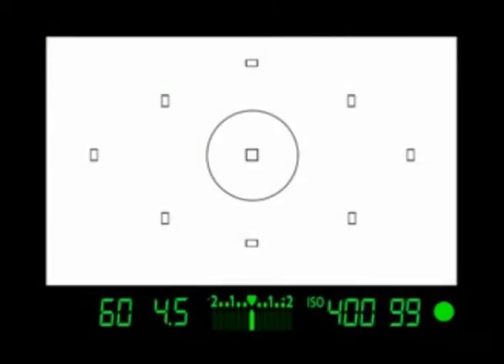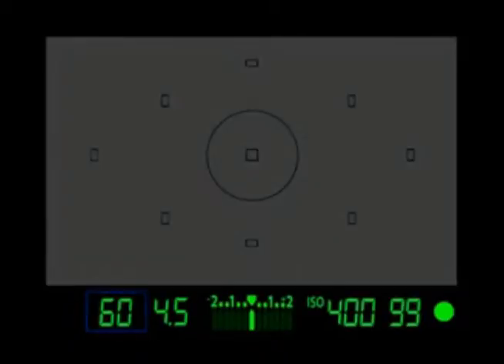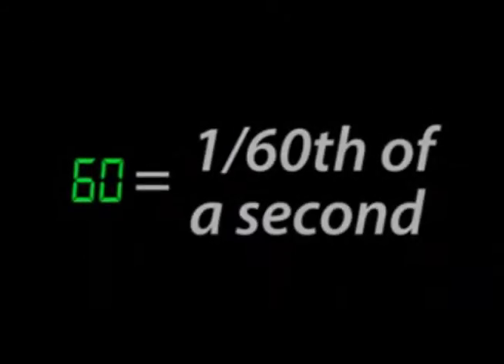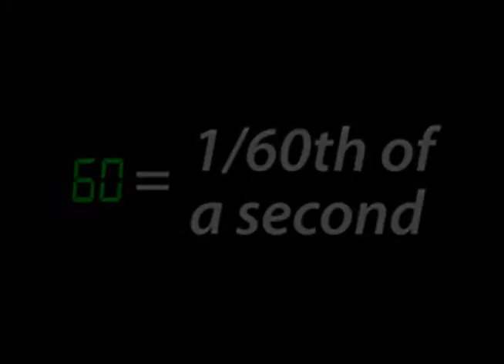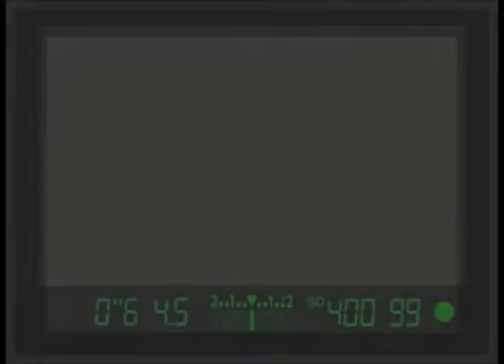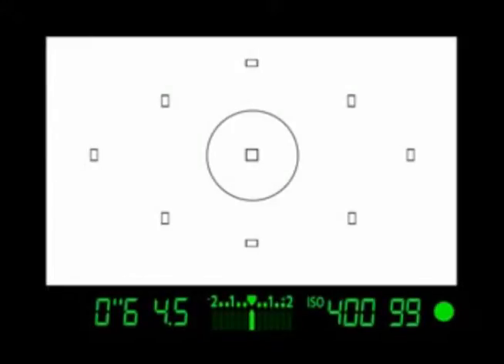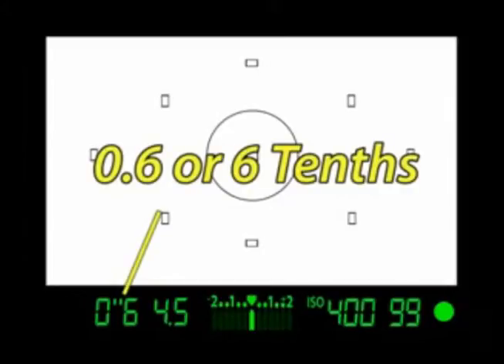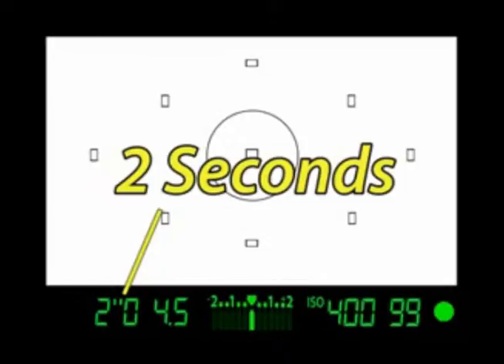Shutter Speed.wmv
ON LINE FOTOCURSUS